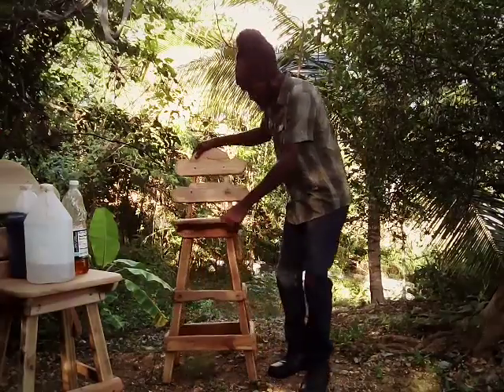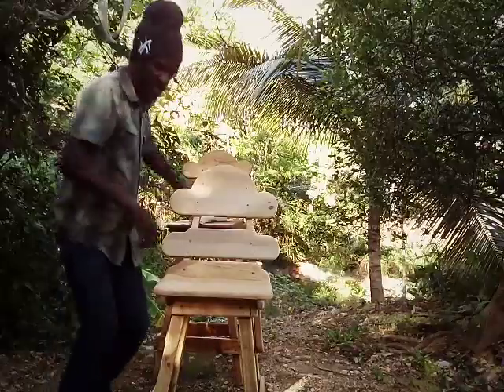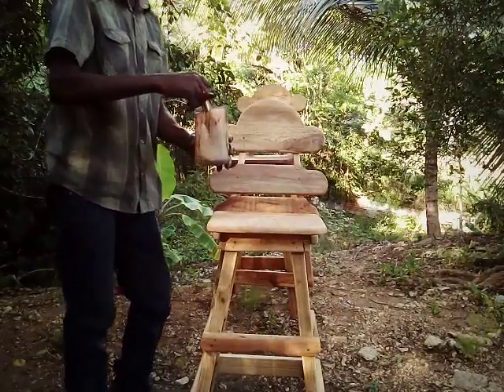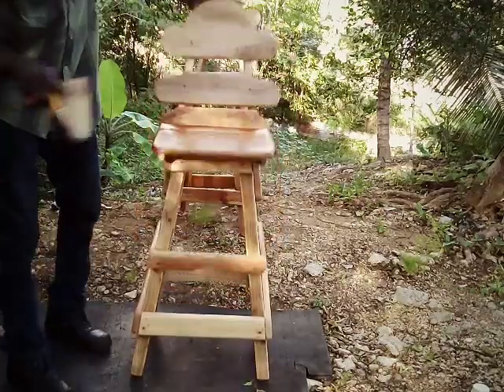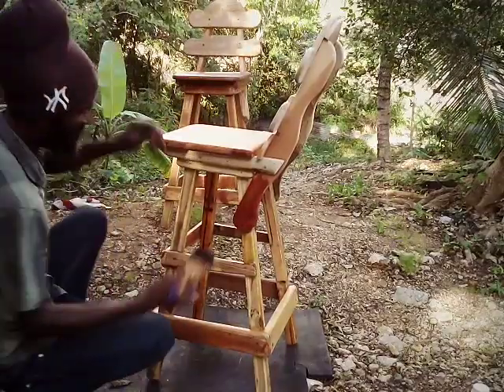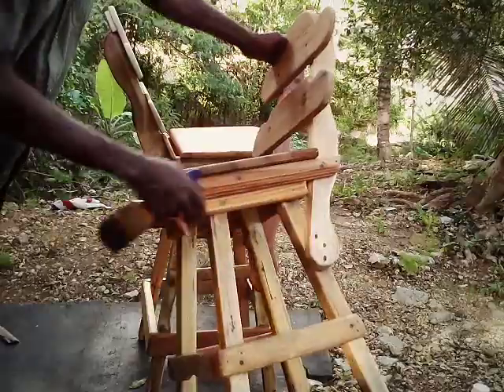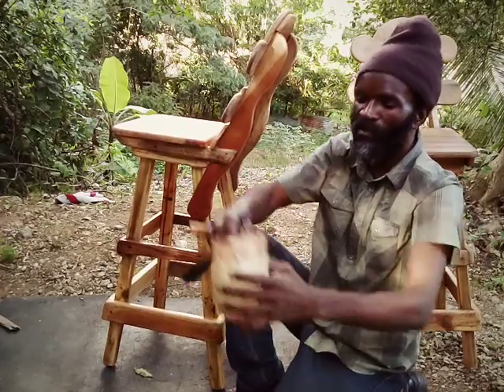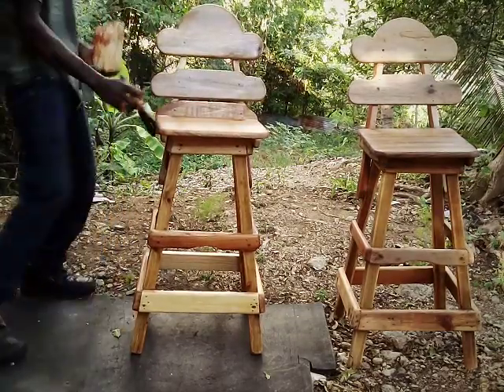how to polish stool ladder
Ja maker 33 . Big Welcome to you all thanks for coming.  in this video how to polish a piece of furniture are any piece of lumber these are my two handy made tall stools this tip of made stool is more   than just stool for me stool ladder numbers of different use of this tip of  stool around the home are shops easy to carry easy to use easy to buy made from hardwood so this is something you must share with friends 😀 😉 😄  so click down 👇below for videos like this thanks for watching and see 👀 you in  my next video.